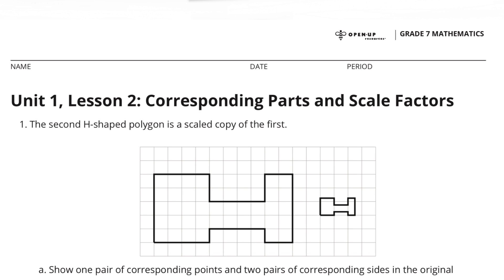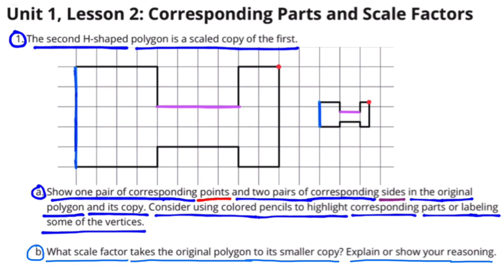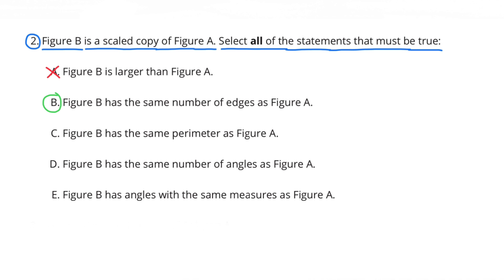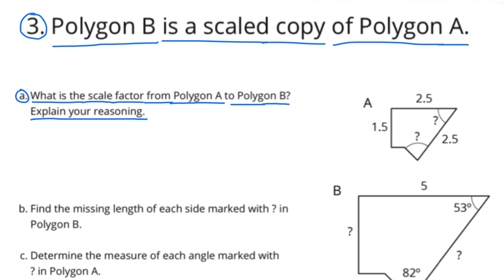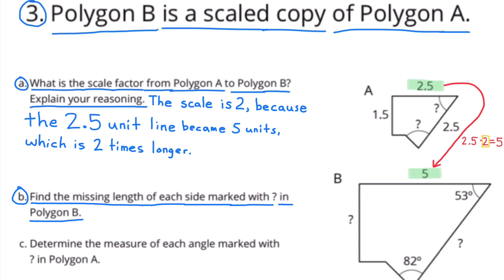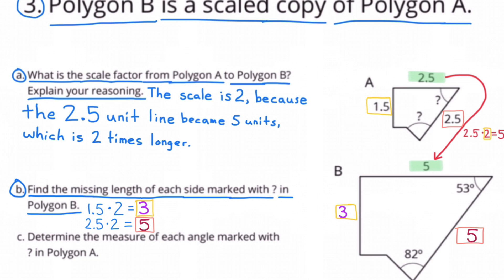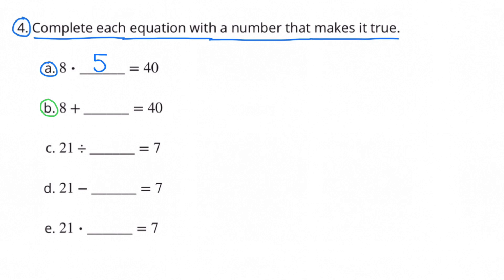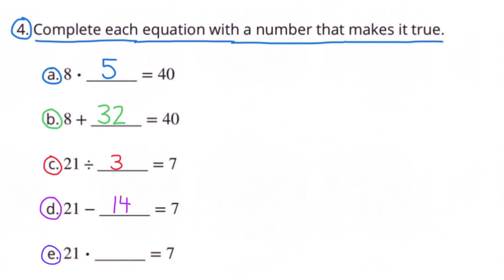😉 7th Grade, Unit 1 Lesson 2 "Corresponding Parts and Scale Factors" | IM Math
😉 *7th Grade, Unit 1 Lesson 2 "Corresponding Parts and Scale Factors" IM Mathematics Practice Problems. Review and Tutorial.* Search 712math in YouTube search to find this lesson fast! IM Math 7.1.2. and OUR Math 7.1.2. Math "Corresponding Parts and Scale Factors" Practice Problems, review and tutorial. IM Math videos. Illustrative Mathematics videos. Support for teachers and parents.

*7th Grade Illustrative Mathematics, Unit 1: “Understanding Scaled Copies and Scale Drawings” Link:*